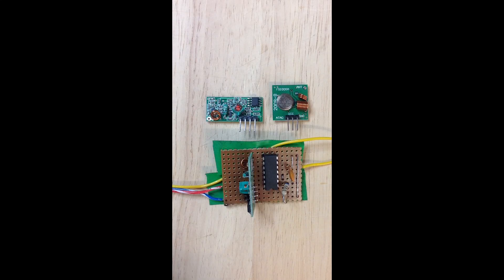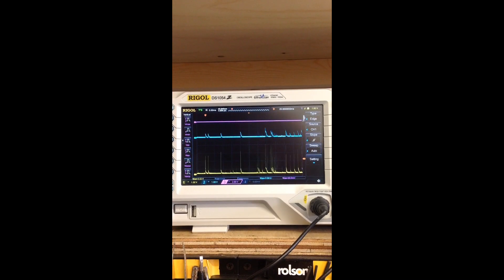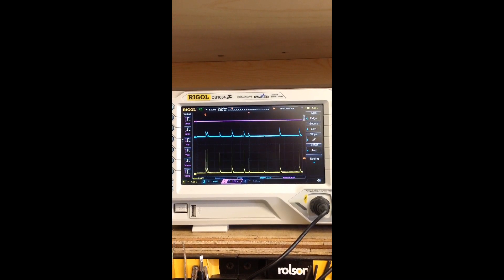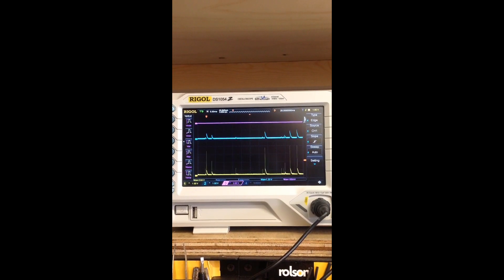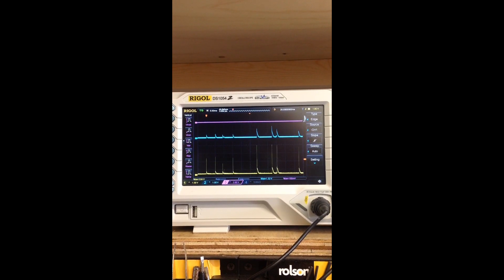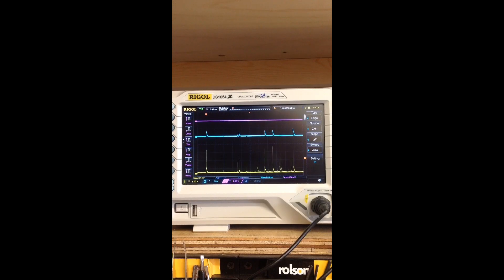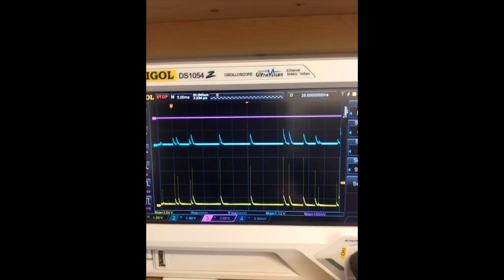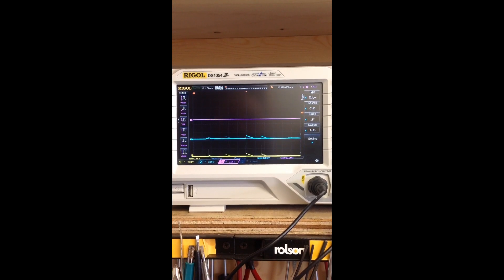433Mhz wireless transmitter and receiver noise filter hardware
Best noise filter for crystal clear reception with cheap 433 MHz receivers no Arduino required